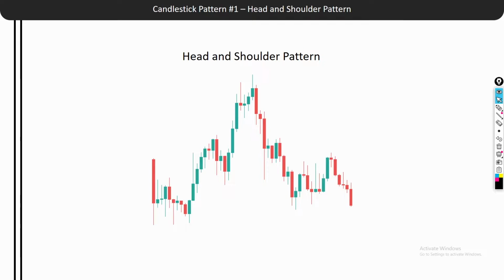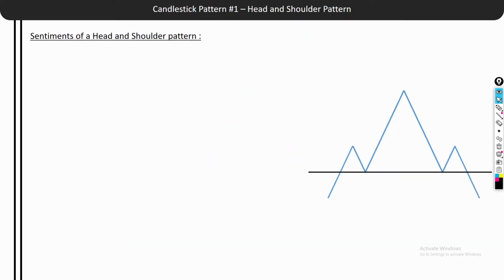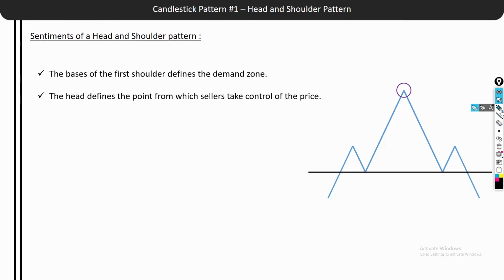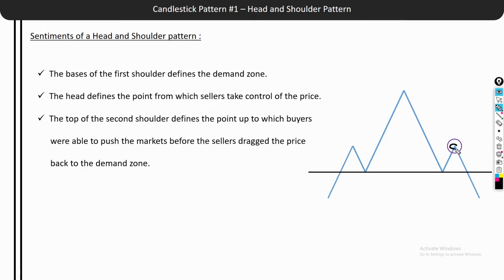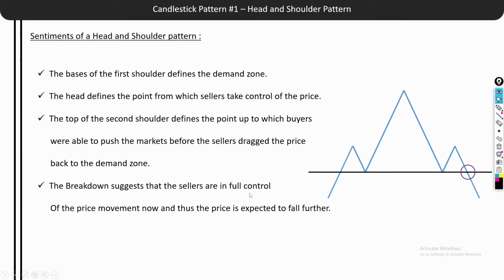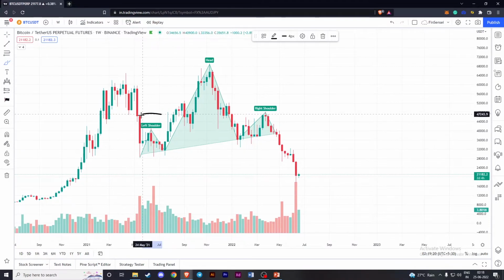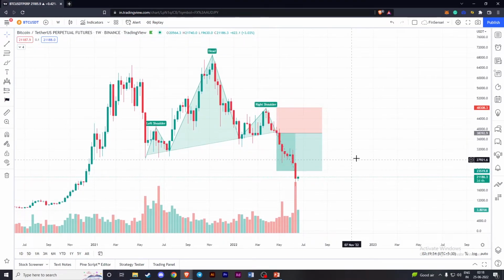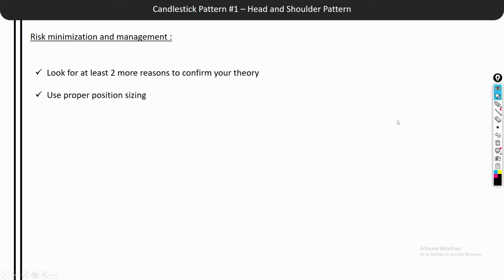Head And Shoulder Pattern explained in 5 Minutes | Chart Pattern Series | Forex/Crypto/Stocks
Trading in Forex is risky and traders should perform their own analysis before getting into any trades.
We hold no responsibility for any profits or losses made by viewers on the basis of our content.